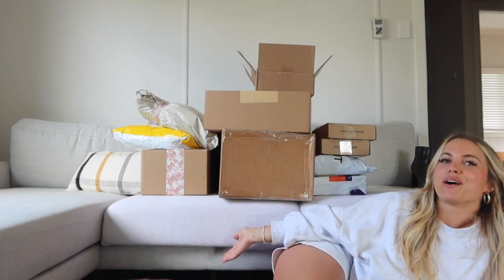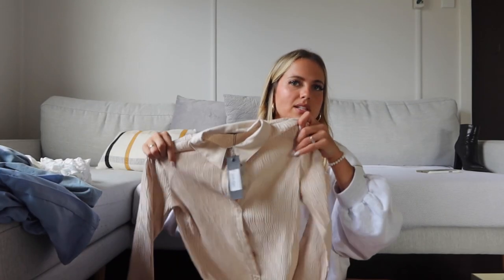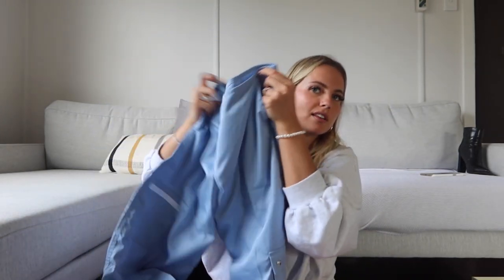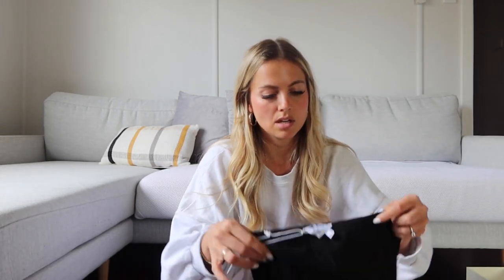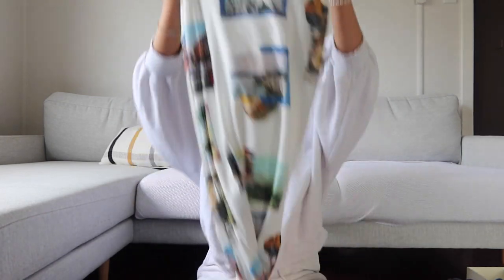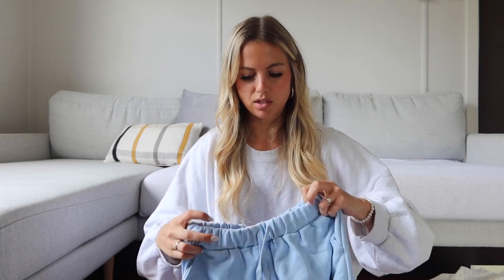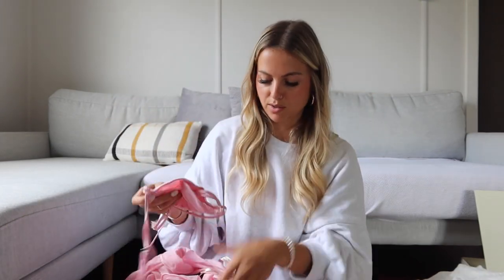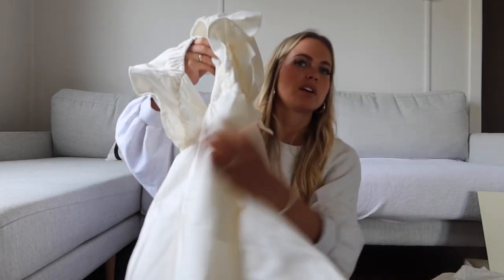HUGE PR UNBOXING: influencer pr haul/what I get in PR as a fashion blogger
Hope you guys are having the best day! I’m back for a huge PR unboxing showing you what I get in PR as a fashion blogger. Influencer PR is so fun to open and I am so grateful to the brands I work with so I wanted to share some fun packages I have received while being in Australia with you guys.

If you have any questions about any of the products/pieces I shared feel free to drop them in the comments below.

I’ve already shared a fun Sydney vlog of my experience here with a lot more Australia content to come.

x Izzy